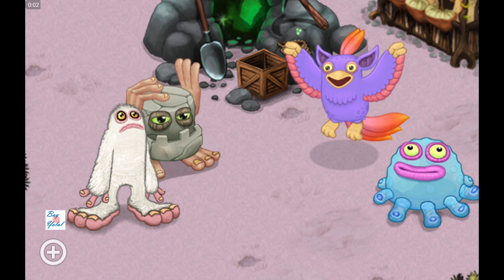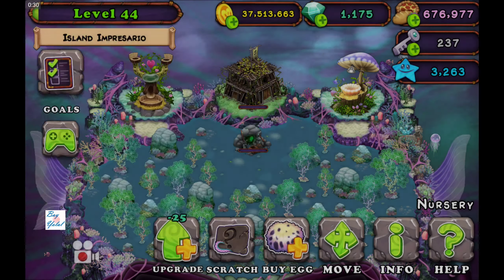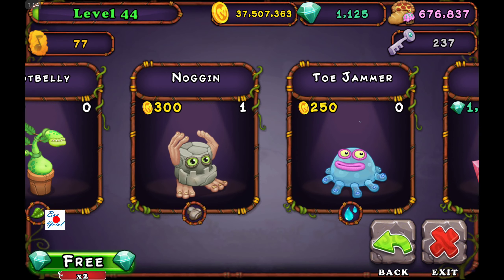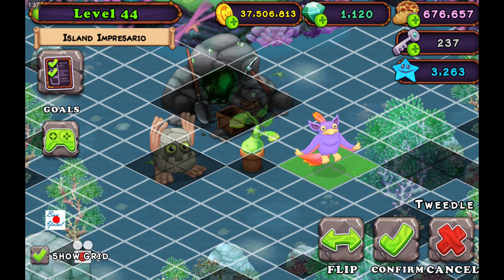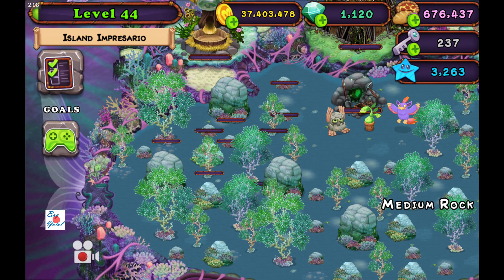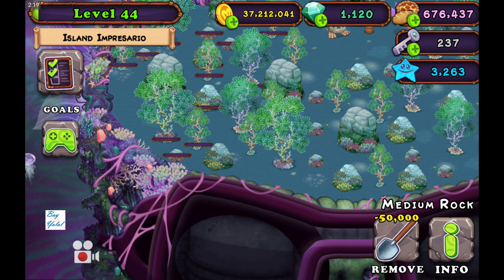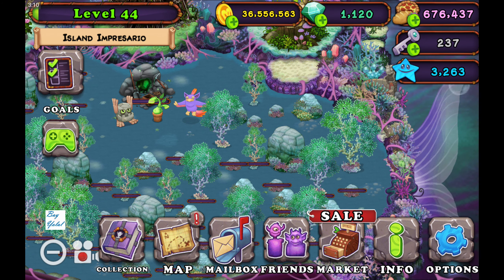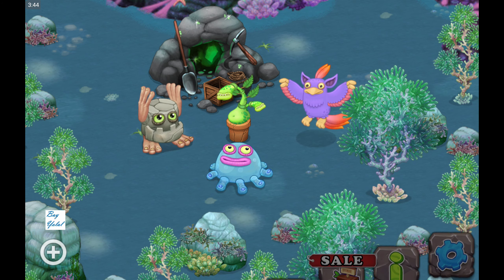My Singing Monsters Mirror Water island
My Singing Monsters Bay Yolal Friend Code: 84629473DN
Dawn of Fire friend code: 9TMJWLVB

Go to options to learn your friend code, and change your displayed name instead of being NEW PLAYER, input your nickname and friend code to get more daily MSM players.